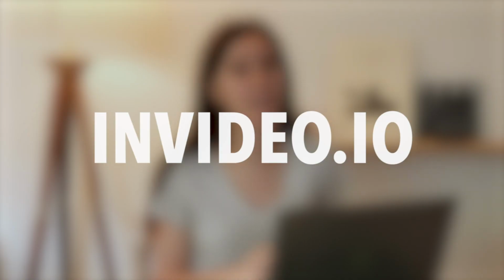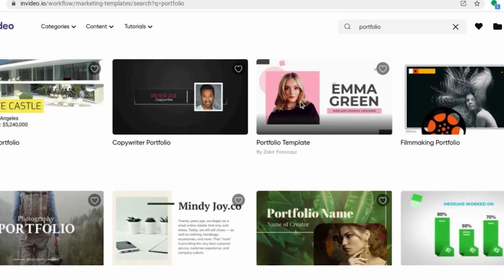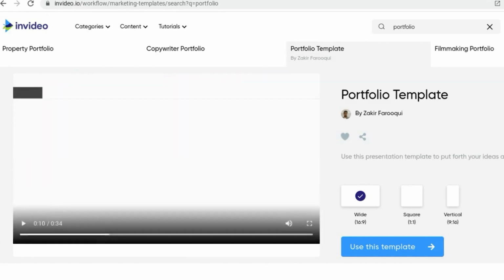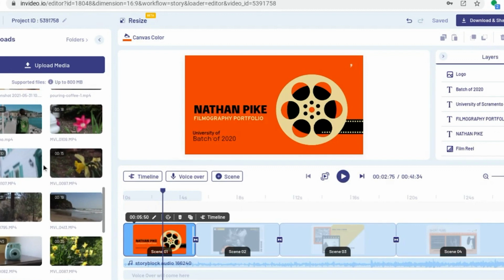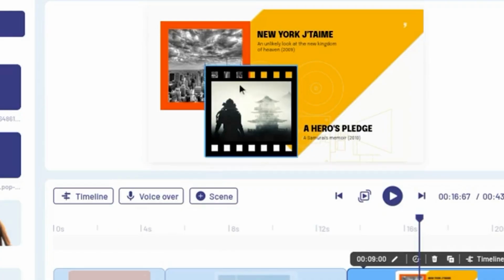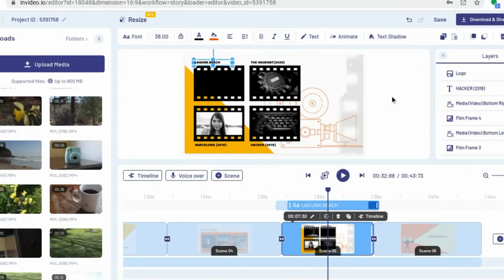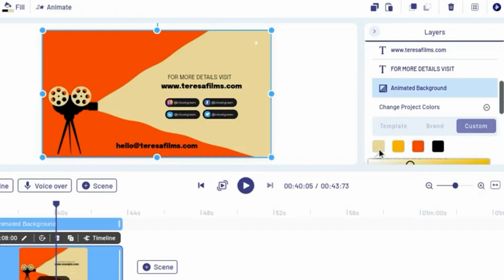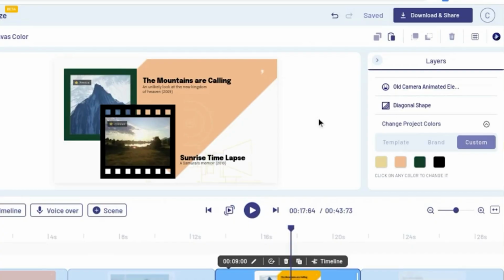The easiest PORTFOLIO videomaker in 2022 | InVideo Templates tutorial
Whether your designer, photographer, filmmaker or any type of creator, showcasing your work in the form of a super cool portfolio video is going to help you stand out and land the gigs you have always wanted.

So in this video, we’ll take you through the step-by-step process you can use to build a super relevant portfolio video for your niche using the easiest portfolio videomaker online- InVideo.

Timestamps:
0:00- Intro
0:40- Planning your portfolio
1:19- Picking out videos for your portfolio
1:35- Finding a template for your portfolio
2:35- Creating your portfolio video on InVideo
4:05- Adding your branding to your portfolio